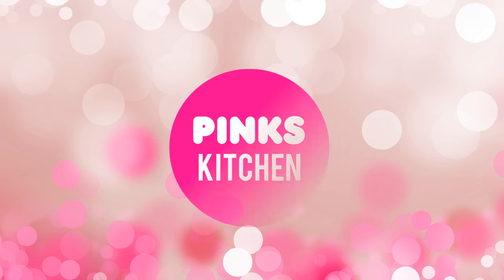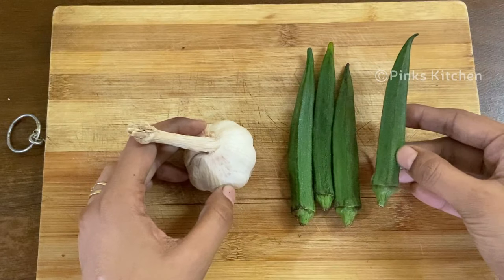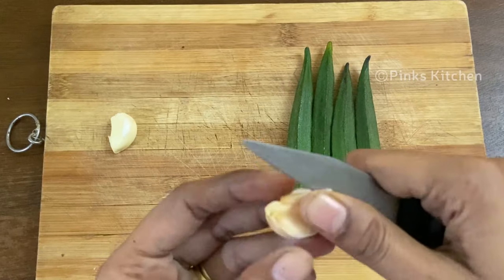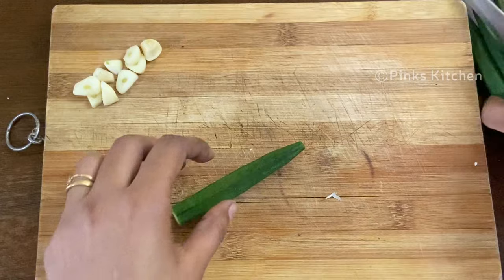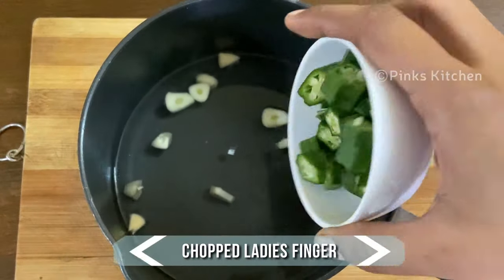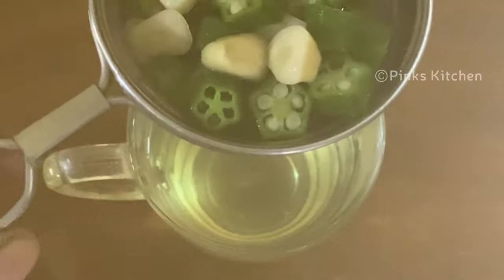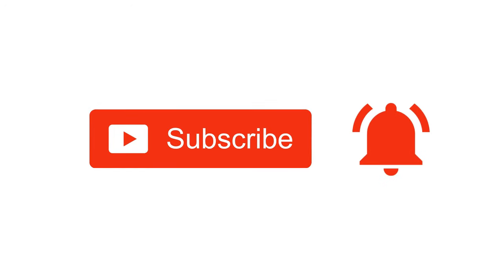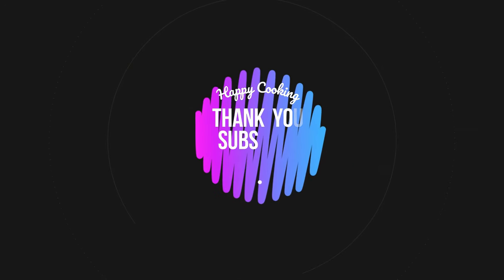How to Lower High Blood Pressure Immediately | High BP Remedy | Garlic Okra Weight Loss Drink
Welcome to Pinks Kitchen, my Food Blogging channel. Here you can watch Indian, Continental, Mexican, Arabian, Mediterranea and Chinese recipes with my twist added to it. This video shows the steps by step procedure for the Recipe.

Ingredients:
Garlic: 2 Cloves
Ladies Finger (OKRA): 5 Nos

Method:
1. Today lets check out how to make a very trending and effective drink that lowers high blood pressure. Very easy to make with a very few ingredients so lets quickly check out the  ingredients and get started.
2. You just need two ingredients to make this healthy drink. The first one is Garlic and the second one is Ladies Finger or Okra. You need 2 garlic cloves to make this drink. Garlic is a very  healthy ingredient. It has a lot of medicinal properties. It is highly Nutritious and Has Very Few Calories, The Active Compounds in Garlic Can Reduce Blood Pressure, Garlic Improves  Cholesterol Levels, Which May Lower the Risk of Heart Disease,Contains Antioxidants,Detoxifies Heavy Metals in the Body, Improves Bone Health. Peel off the skin and chop them into small  chunks.
3. Ladies Finger on the other hand is also a very healthy ingredient. Iit aids weight loss, lowers cholesterol, controls blood sugar, lowers blood pressure, helps in better digestion, biulds  immunity, improves eye sight and helps in hair growth. Chop off the ends and cut them into small pieces. Now we have everything ready, so lets check out how to make this healthy drink.
4. Keep ready 1 cup of hot water in a pan like this. To this add the chopped garlic and chopped ladies finger. The essence of the ingredients are nicely getting extracted. Close it with a lid and  let this rest for 10 minutes.
5. After 10 minute, strain and add it to a mug like this. Now our healthy drink to lower pressure level is ready. Drink this in empty stomach in the morning for best results. If you suffer acidity,  then you can eat a date 10 minutes prior to the drink. Also make sure to have your breakfast after an hour to drinking this fat cutter drink. You can avoid this drink if you are pregnant or  breast feeding.
6. Very easy to make and a very healthy drink. This drink a day boosts your immunity, so do try this healthy drink that lowers high blood pressure at your home and write back to me your  feedback.
7. Happy Cooking!!